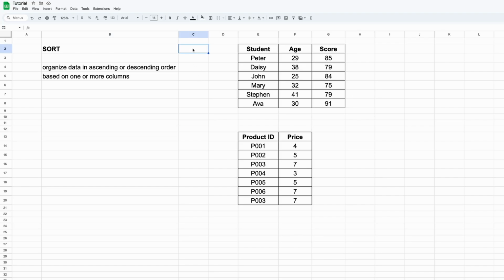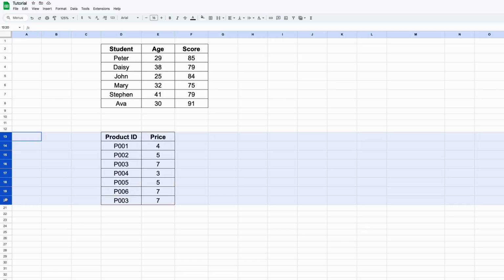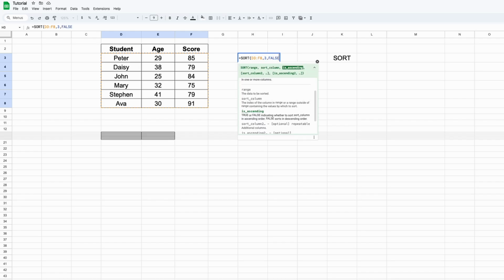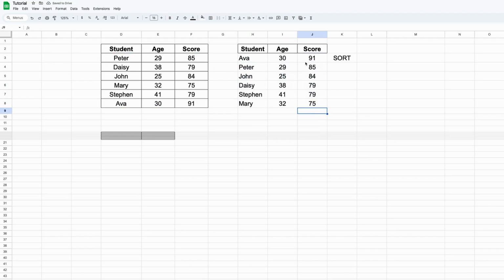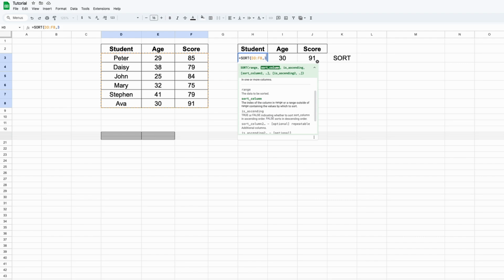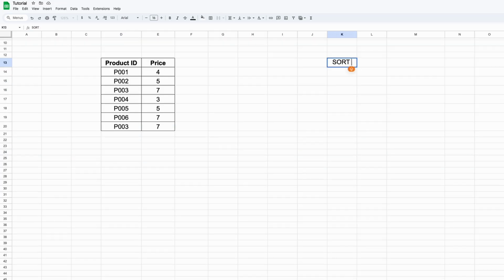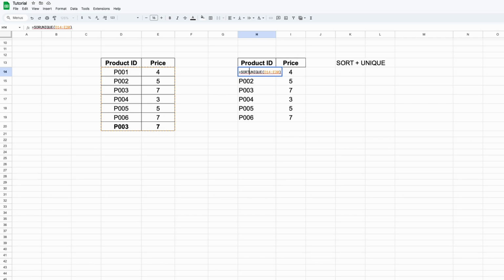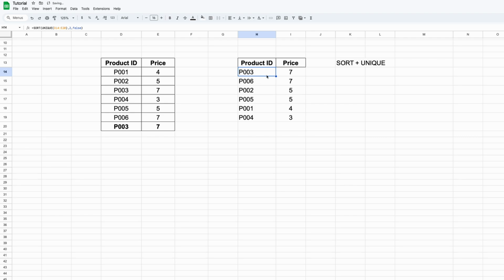Google Sheets Tutorial - 15- SORT Formula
In this tutorial, we will talk about the SORT formula and how to use it in Google Sheets (same as Excel).